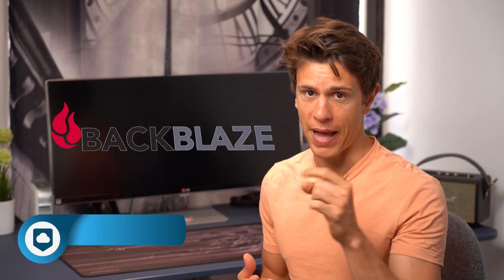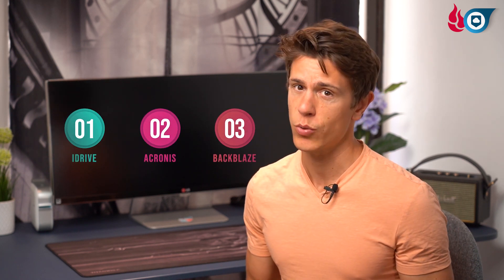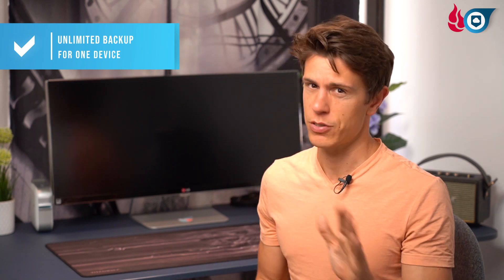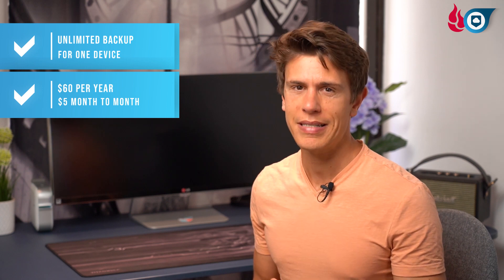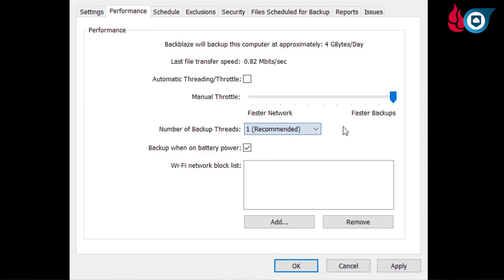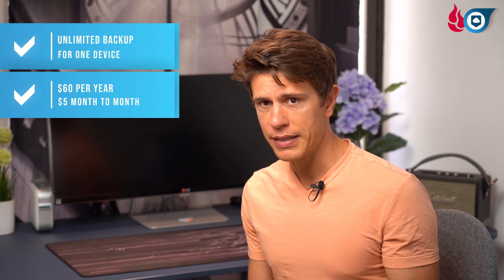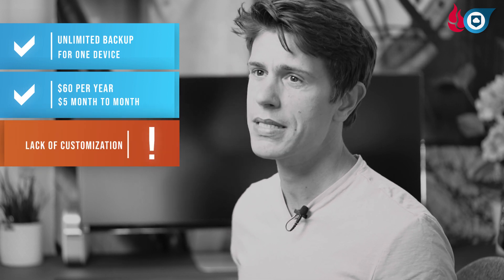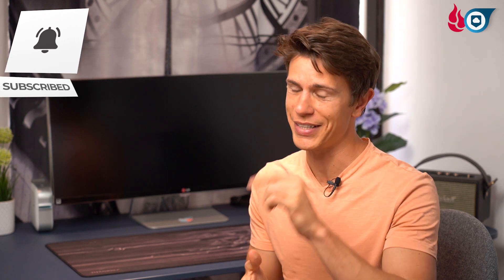Backblaze Review: Is It the Best Backup Service?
Backblaze is one of our favorite backup services, but is it the best? Join us as we go over what we like and dislike about this provider.

0:36 Backblaze - the best backup service?
0:47 iDrive vs Acronis vs Backblaze
1:30 Unlimited backup
2:36 Price
2:50 Ease of use
3:16 Main screen
4:12 Limits: Customization / Backup / Security